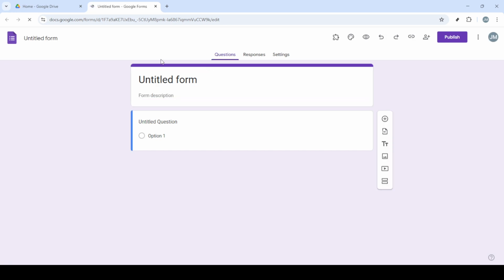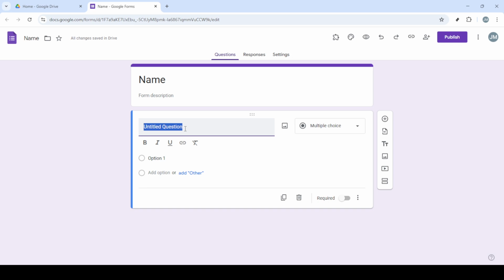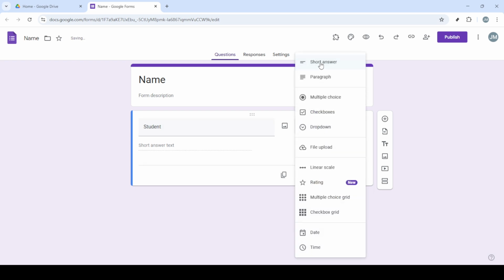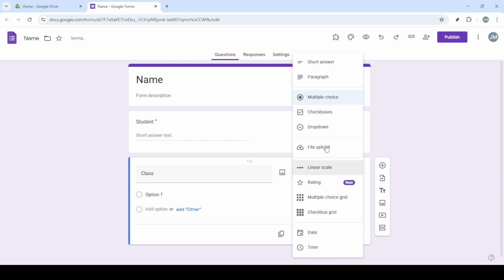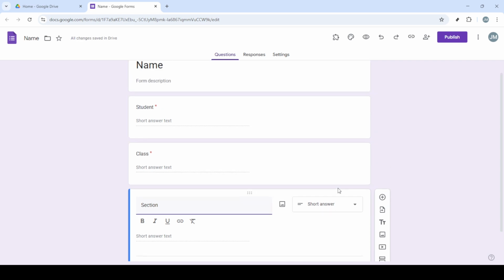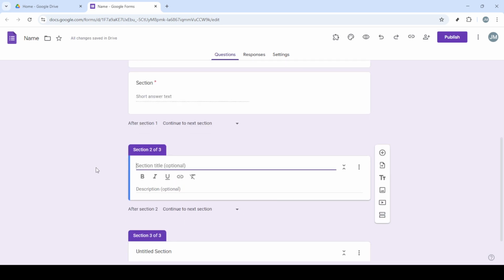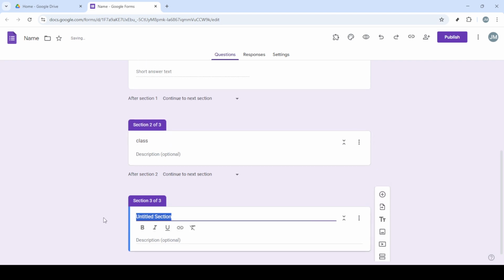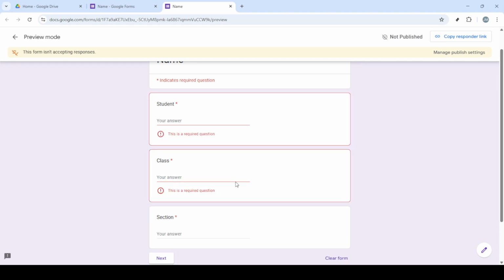How to Set Student Name, Class & SEC in Google Forms [2025 Full Guide]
In today's video we will show you  when a student leaves class early,class 9 student project water pump,students,how to make an on-line class,how to,create student information management a class in python,student,student list,ell students,student reaction,python program that has a class named student that stores the student name,class diagram,student information program in python,class,student information system,girls class video,students with disabilities,free class